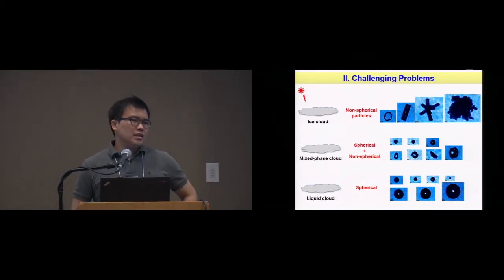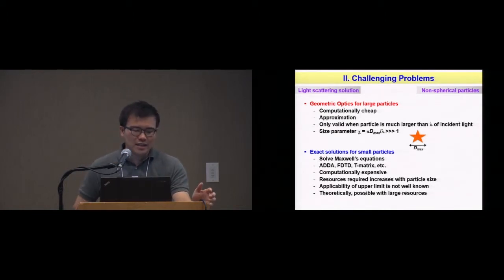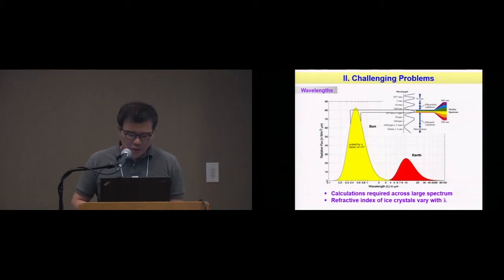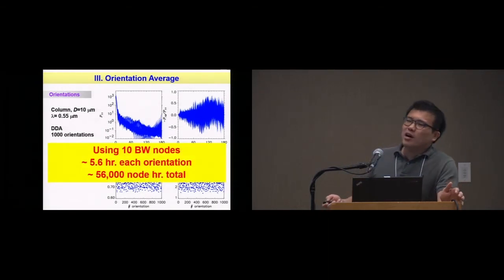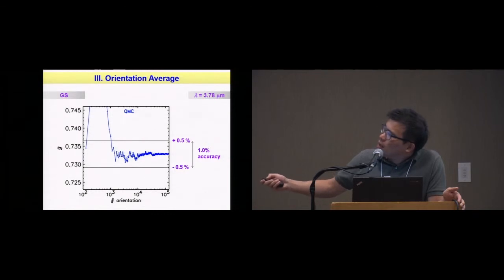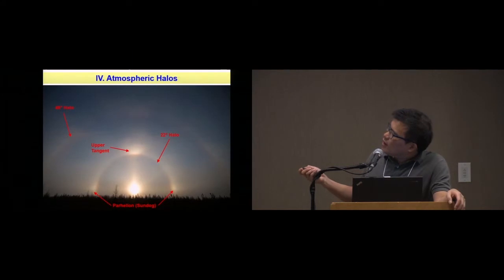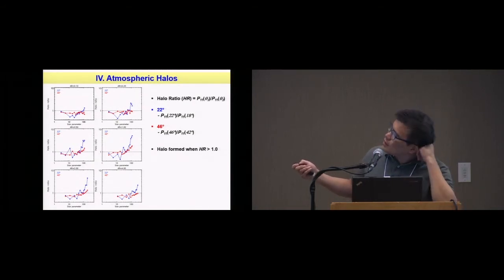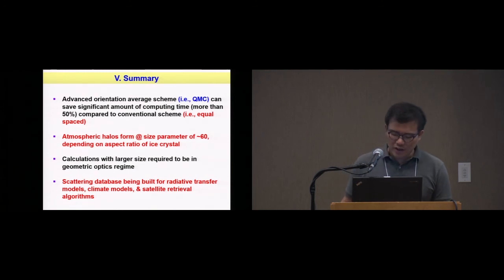Influences of orientation averaging scheme on the scattering properties atmospheric ice crystals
Blue Waters Symposium presentation:

Project PI: Greg McFarquhar, University of Illinois at Urbana-Champaign
Presented by: Jun Shik Um, University of Illinois at Urbana-Champaign